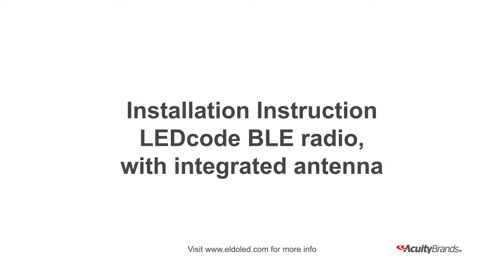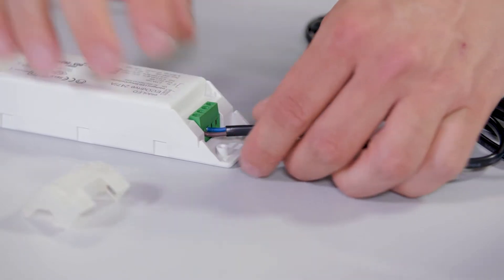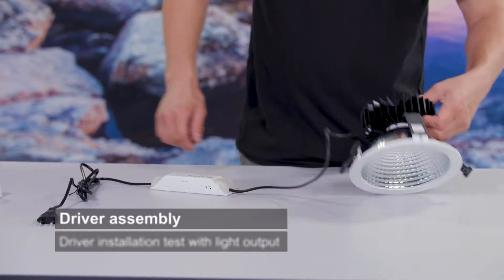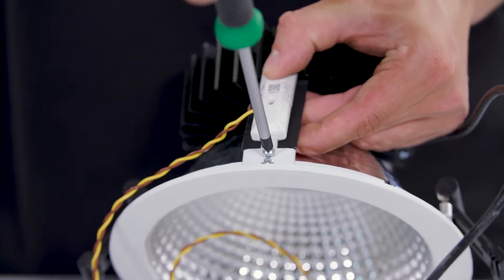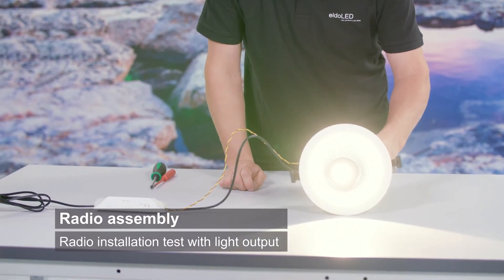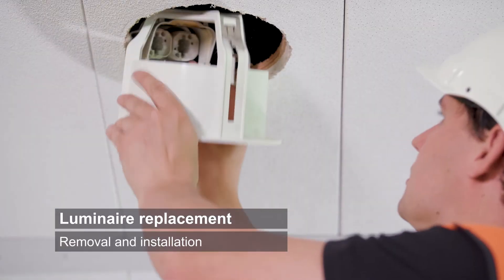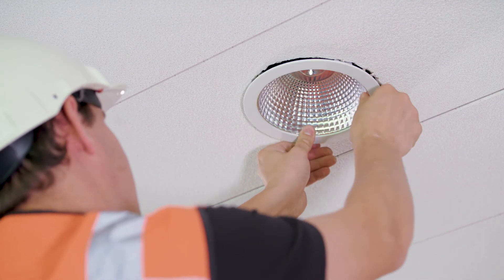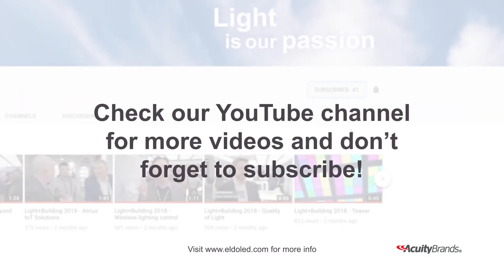eldoLED Installation Instruction - LEDcode BLE radio with integrated antenna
This video shows the installation instruction of the LEDcode BLE radio with integrated antenna, for Casambi-ready or Atrius-ready installations.